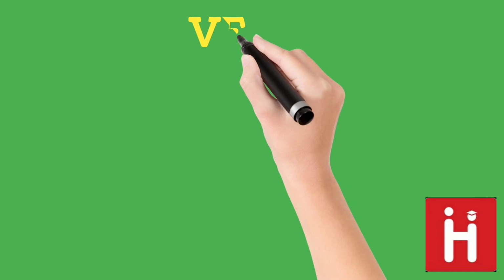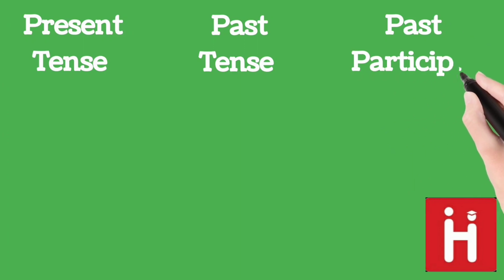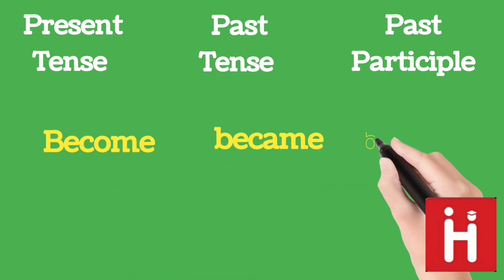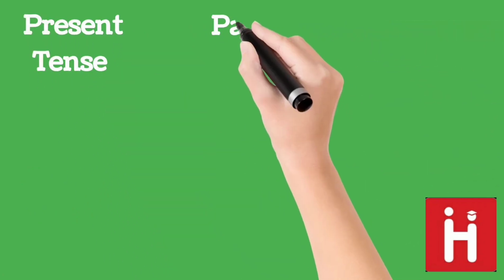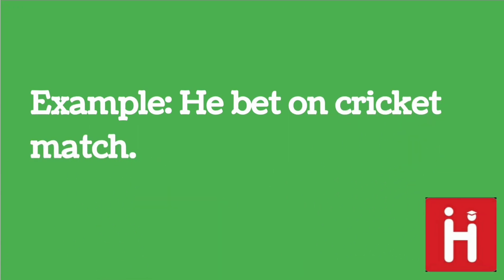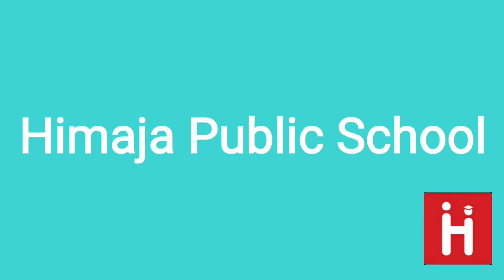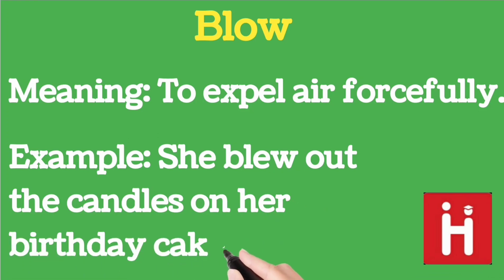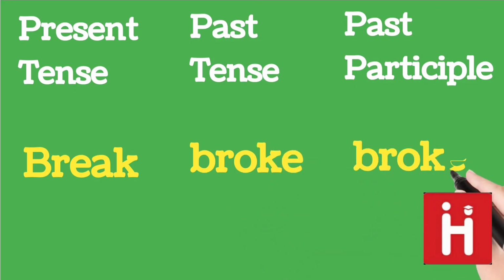Verb Forms With Example Sentences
In this video, we will learn about the three main forms of verbs and their meanings, along with example sentences.